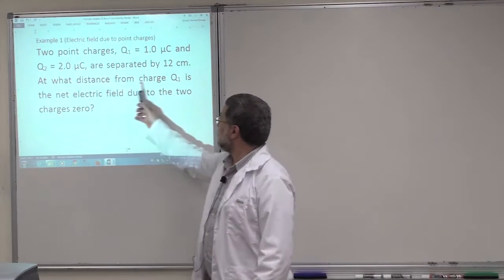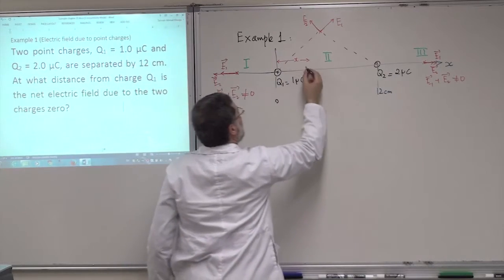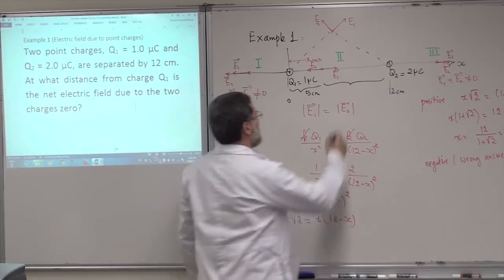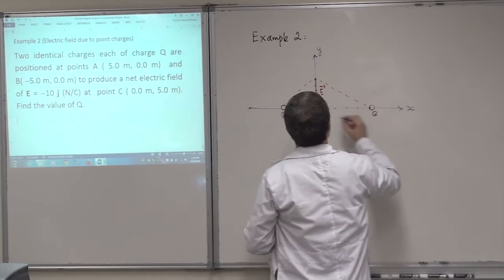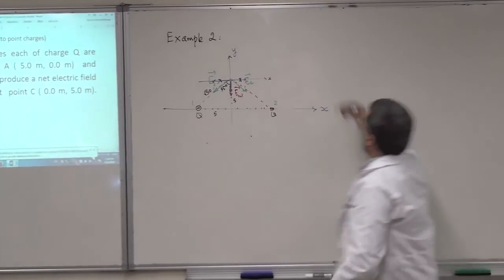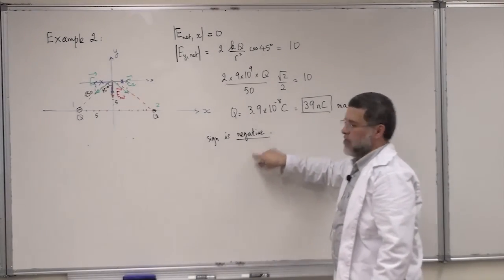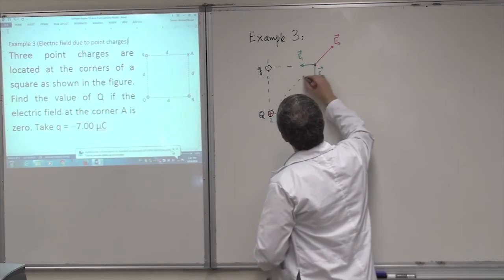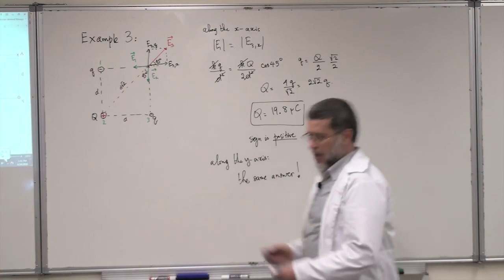Physics 2 ch 22 part 2